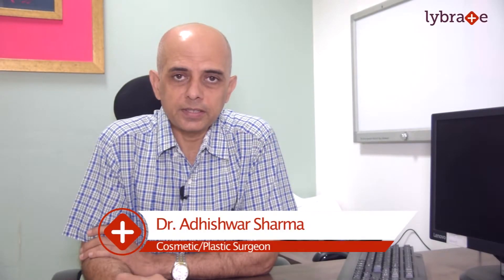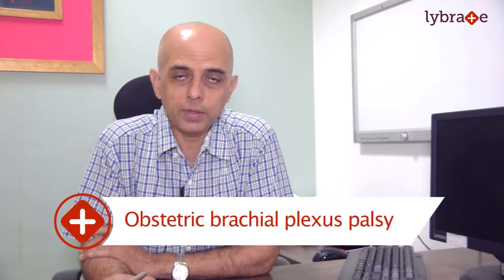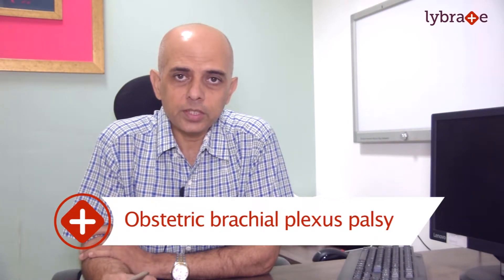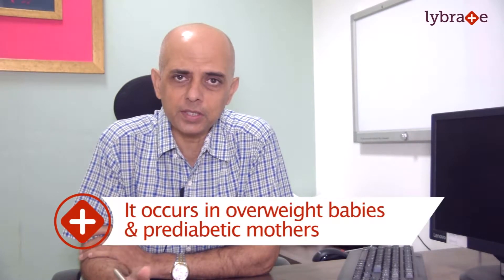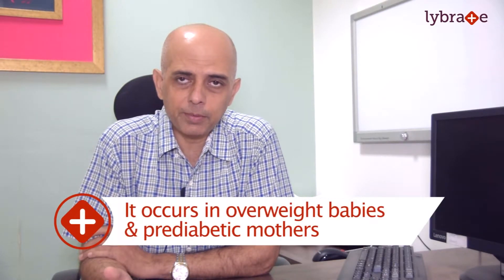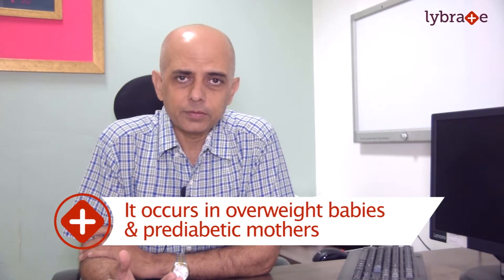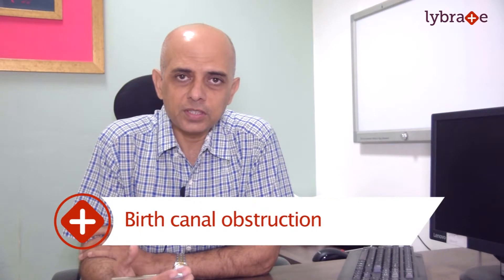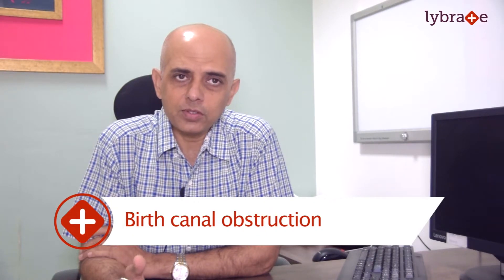Brachial Plexus Injury || By Lybrate Dr Adhishwar Sharma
A brachial plexus injury (BPI), also known as brachial plexus lesion, is an injury to the brachial plexus, the network of nerves that conducts signals from the spinal cord to the shoulder, arm and hand. It can occur as a result of shoulder trauma, tumours, or inflammation.